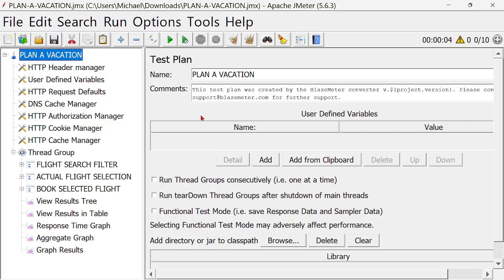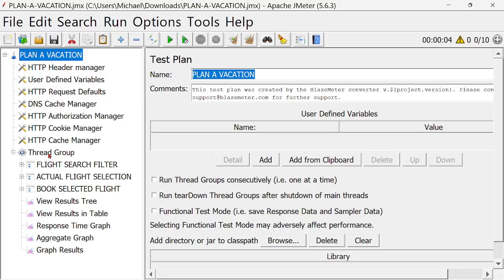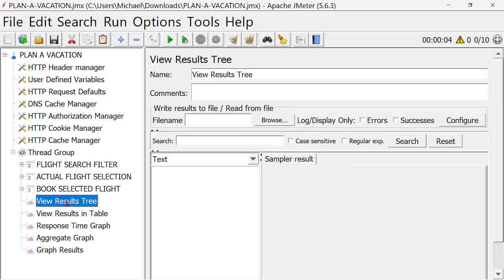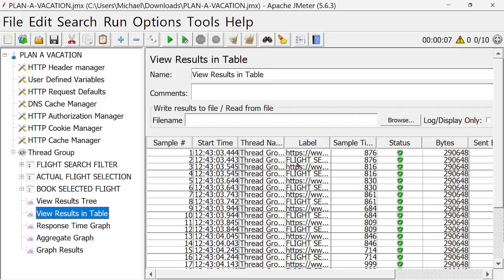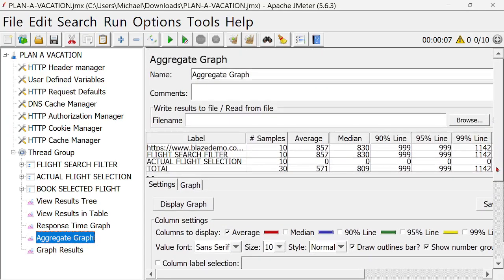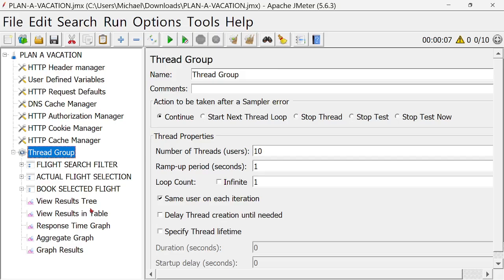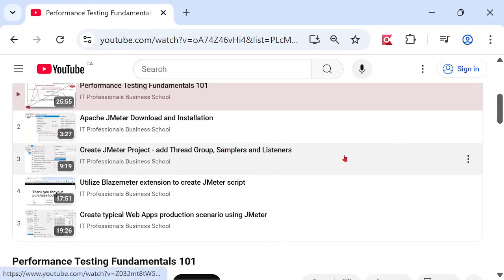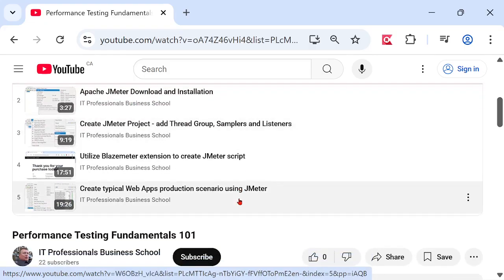GK15: Performance Testing with JMeter Demo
Performance Testing with JMeter Demo